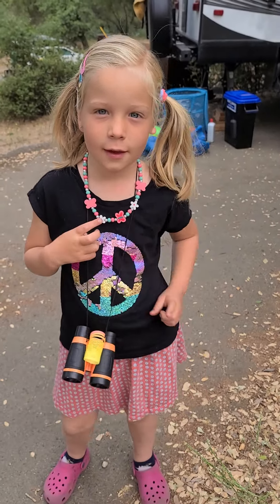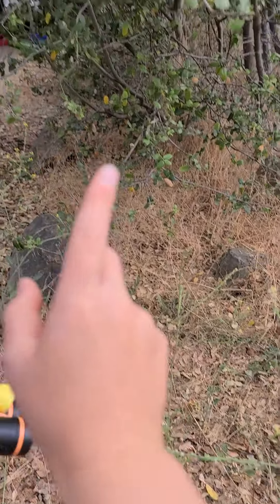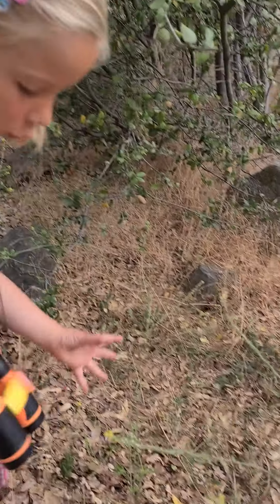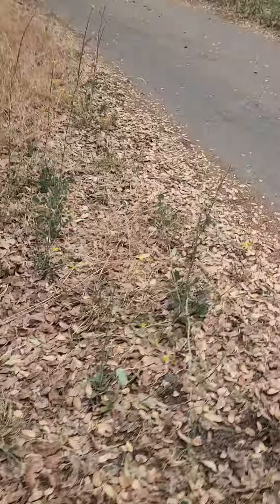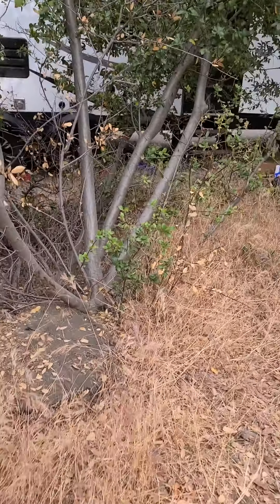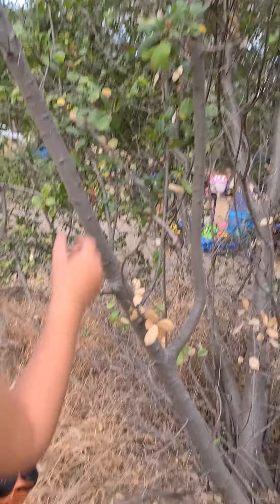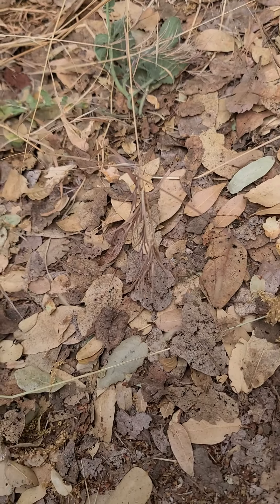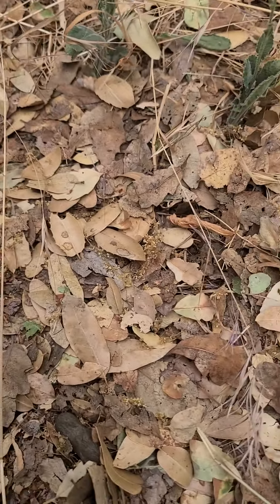THE NATURE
you might know we all know nature is AWAOME. right?